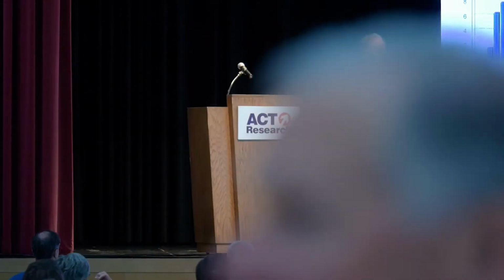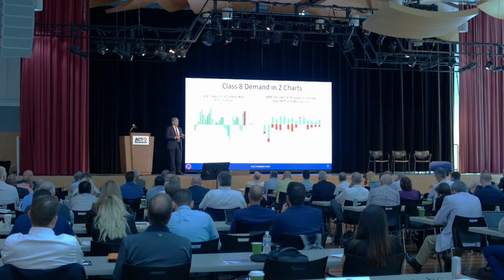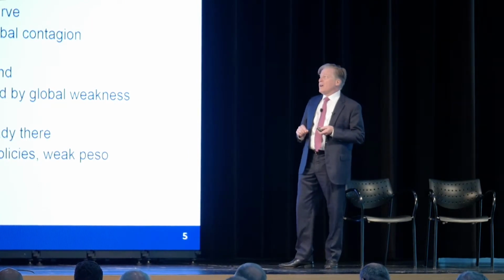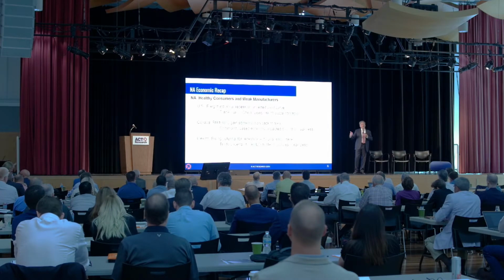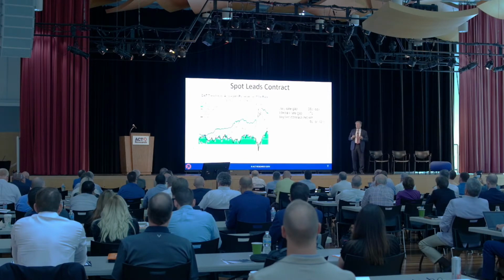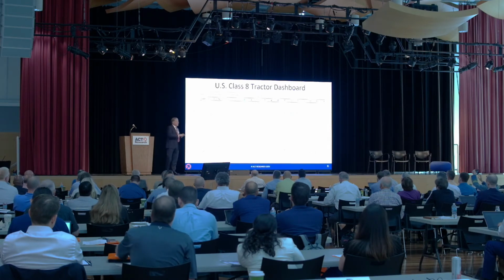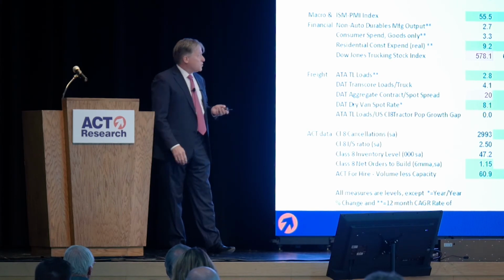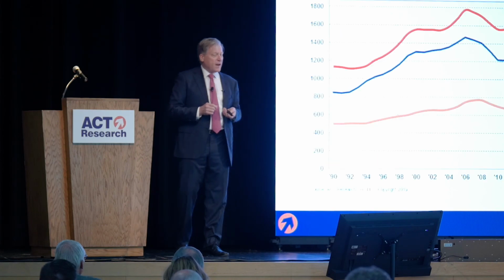ACT Research: Excerpt CV Outlook Seminar 61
Kenny Vieth shared his Class 8 Review presentation at Seminar 61 on August 13th, 2019. While on stage, Kenny took a different approach than normal as he discussed the foundation of ACT's North America Commercial Vehicle OUTLOOK, establishing why it is the premier report of its kind. Since 1986 ACT Research has been working directly with OEMs as they discretely share their data and information, allowing ACT Research to have an unprecedented level of understanding of the commercial vehicle market. Couple this data with our award winning economist, robust databases, and years of industry experience and you get a best-in-class outlook for the industry.

The N.A. CV OUTLOOK is a robust report that forecasts the future of the industry, looking at the next 1 - 5 years with the objective of giving OEMs, Tier 1 and Tier 2 Suppliers, and investments firms the information they need to plan accordingly for what is to come. The OUTLOOK provides a complete overview of the North American markets as well as take a deep dive into relevant, current market activity to highlight orders, production, backlogs to shed light on the forecast.

ACT Research is recognized as the leading publisher of commercial vehicle truck, trailer, and bus industry data, market analysis and forecasts for the North America and China markets. ACT’s analytical services are used by all major North American truck and trailer manufacturers and their suppliers, as well as banking and investment companies. ACT Research is a contributor to the Blue Chip Economic Indicators and a member of the Wall Street Journal Economic Forecast Panel. Accolades include Chicago Federal Reserve Automotive Outlook Symposium Best Overall Forecast, Wall Street Journal Top Economic Outlook, and USA Today Top 10 Economic Forecasters.

For more information about ACT’s N.A. CV OUTLOOK, please click here.
Where to follow ACT Research Co., LLC:
ACT Research is the leader in North America commercial vehicle forecasting. With more than 150 years of experience in the market, ACT works with businesses and organizations from around the world to share their insights and data to help organizations better make decisions.